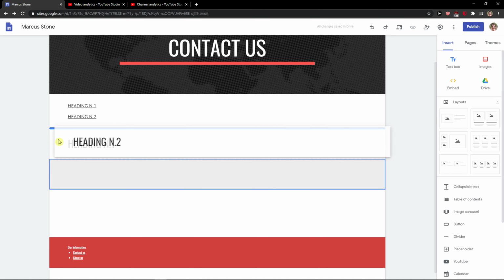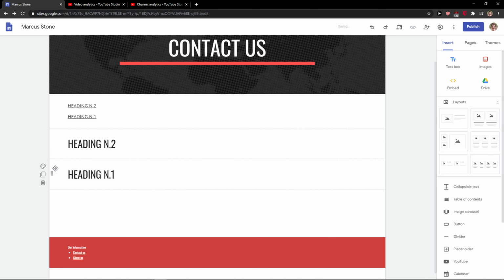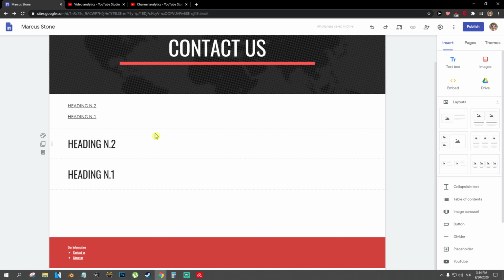How To Add Table Of Contents In google Sites